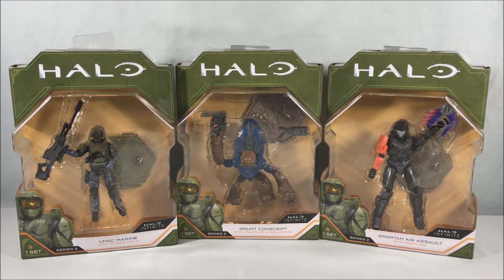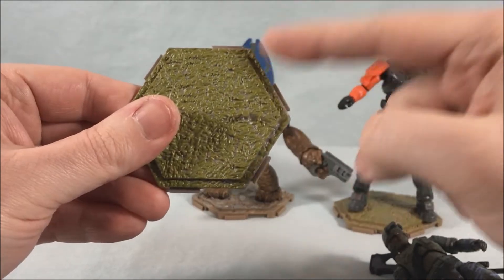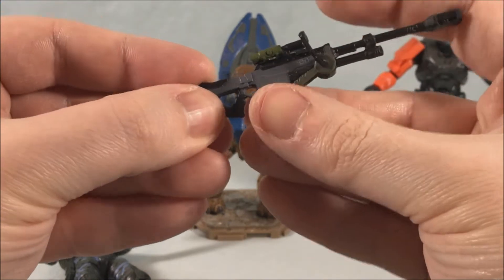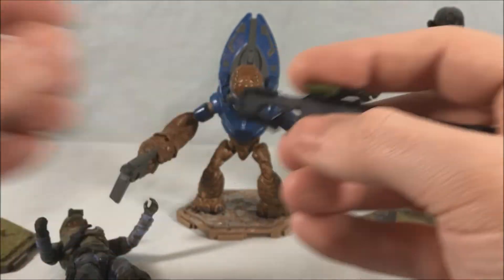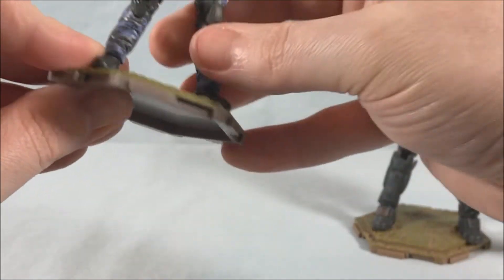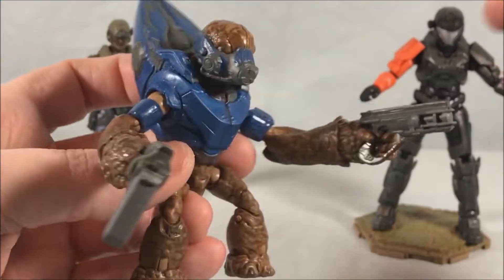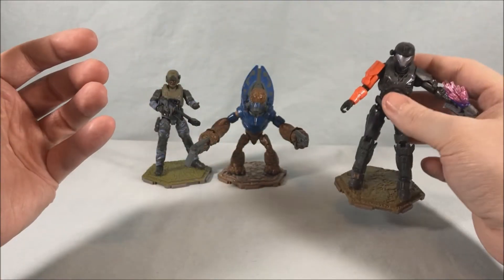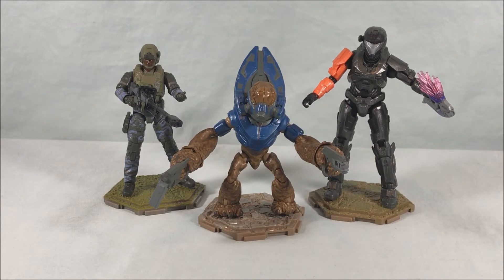World Of Halo Series 2 - UNSC Marine, Grunt Conscript & Spartan Air Assault Review